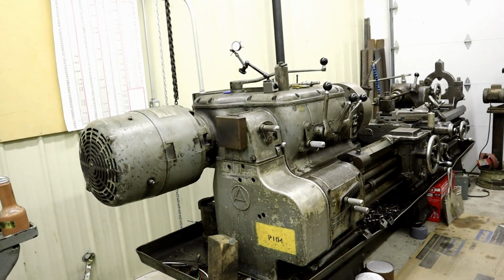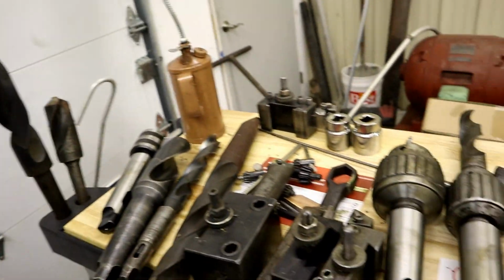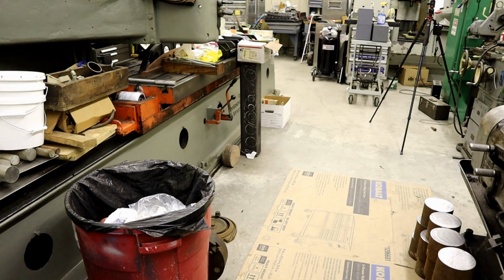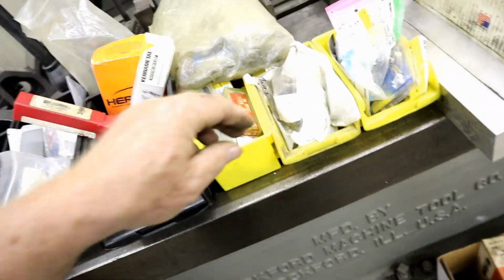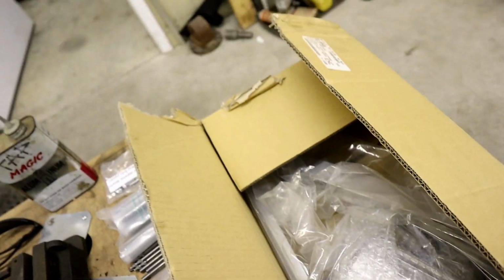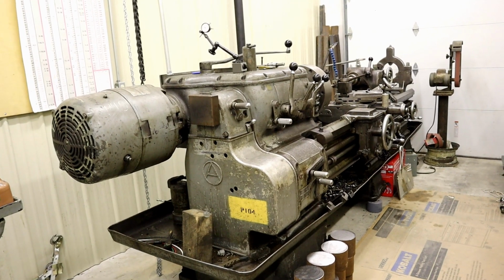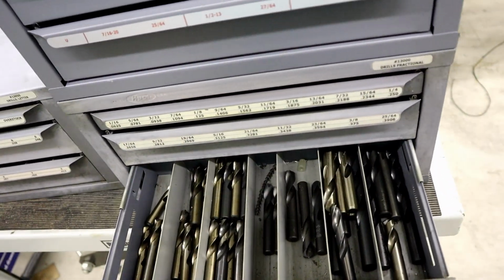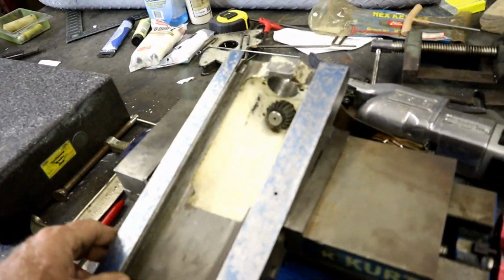How to buy good tools cheap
Now it the time to buy machines, machine tools  and supplies!   Shops are closing and they are an excellent source of tools at affordable prices..